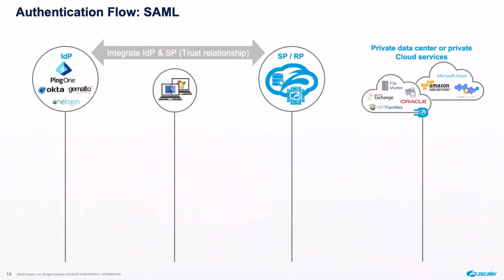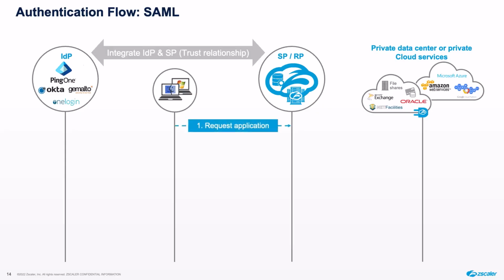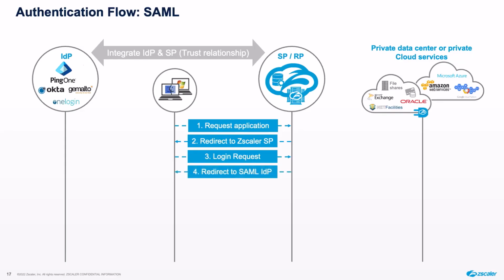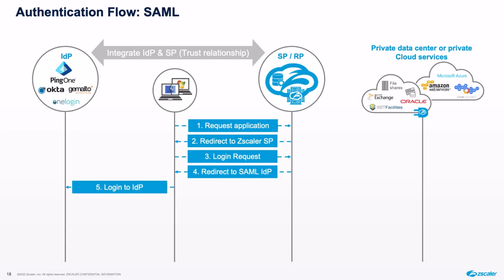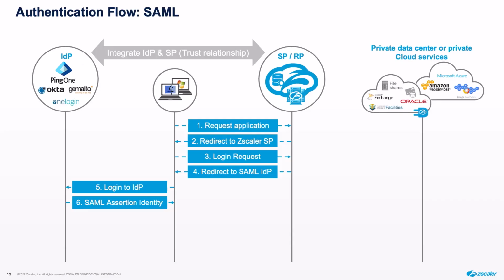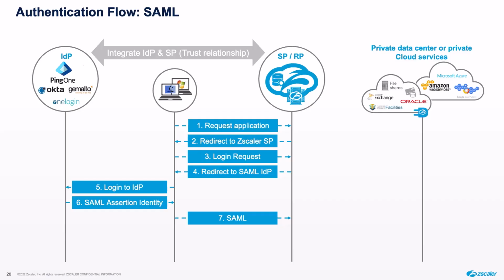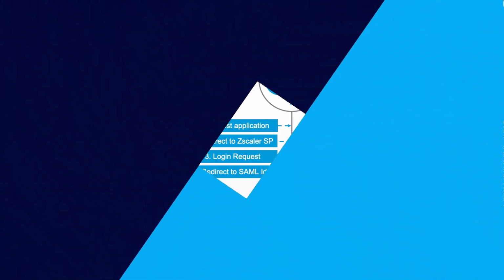SAML Workflow Final